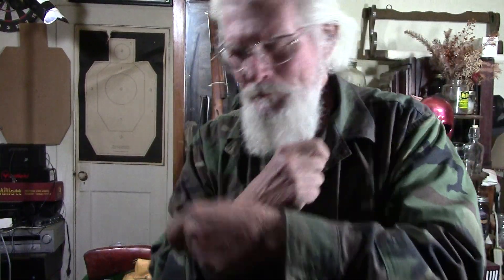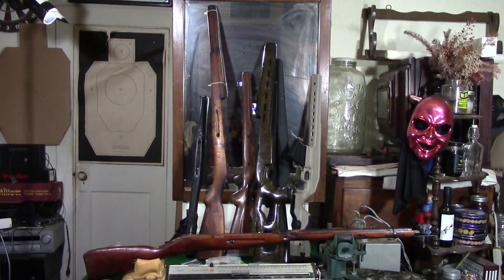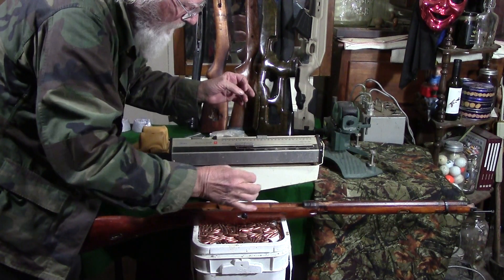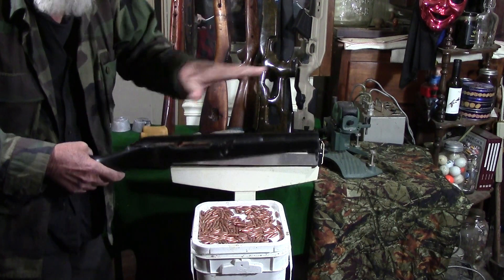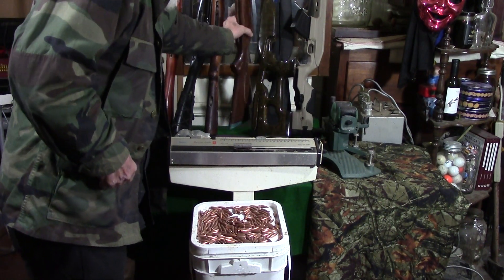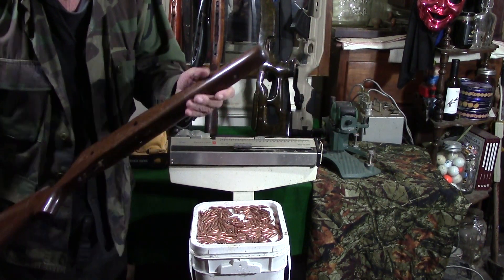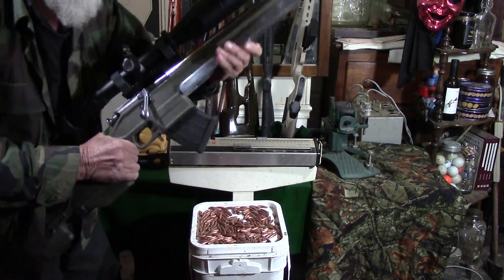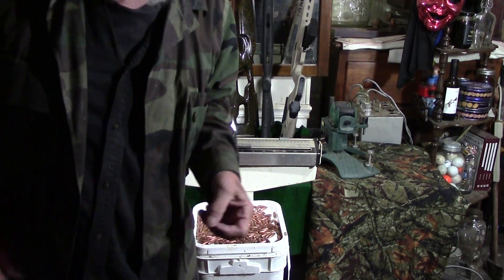How Much do Different Mosin Nagant Stocks weigh? 91/30, M39, AA9130, ATI,Boyds,and the Monster.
I weigh a few different Mosin Nagant stocks.
Please let me know what Mosin video you would like to see.
UPDATE...Youtube is having problems with the high def on this video at the moment, look again later when it is in focus...